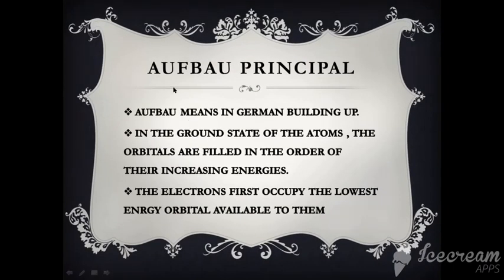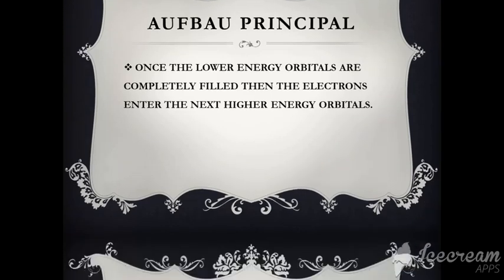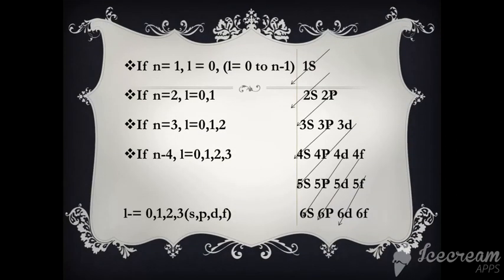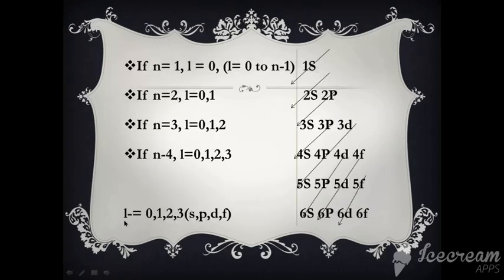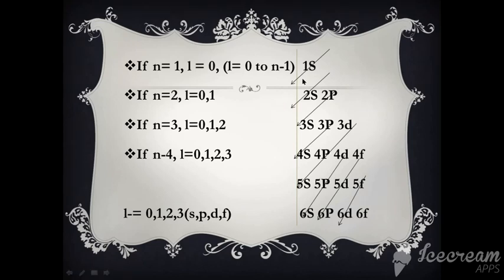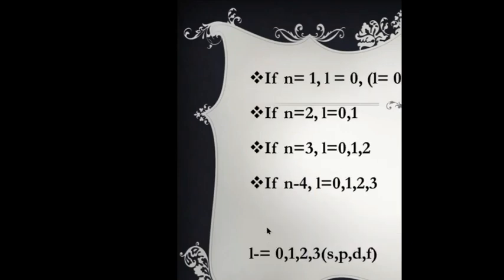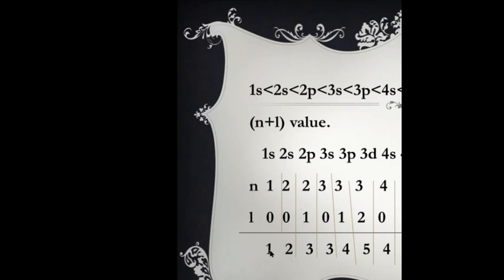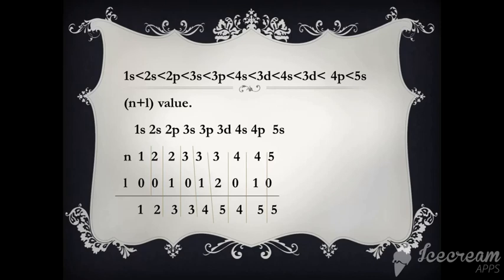Learn AUFBAU principal easily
After watching this video you will be able to write electronic configuration of every elements in periodic table.